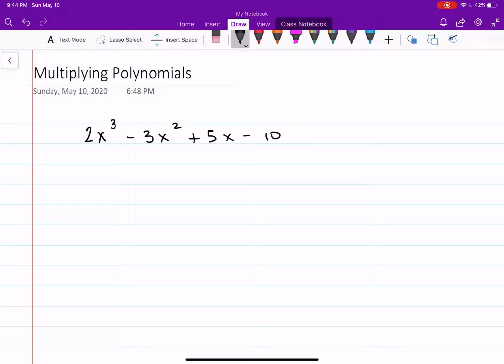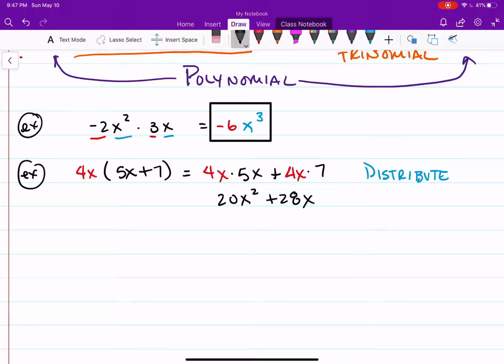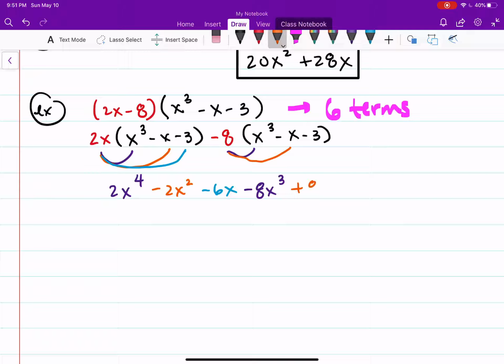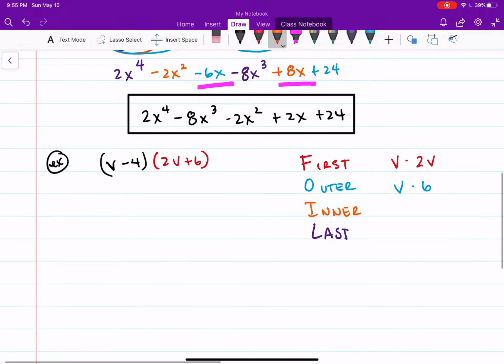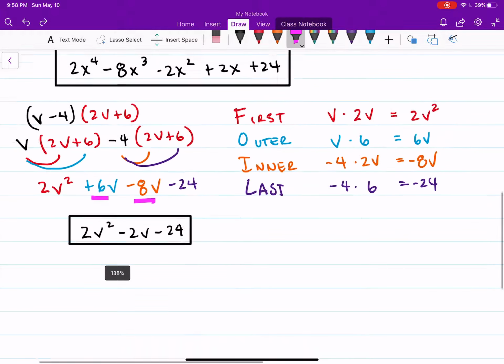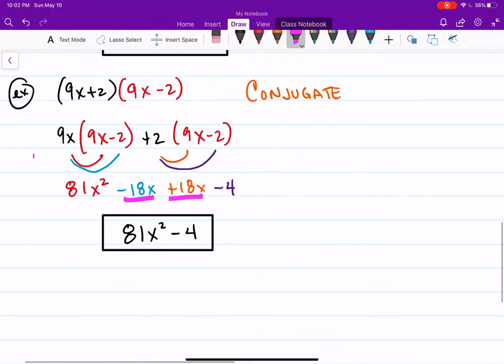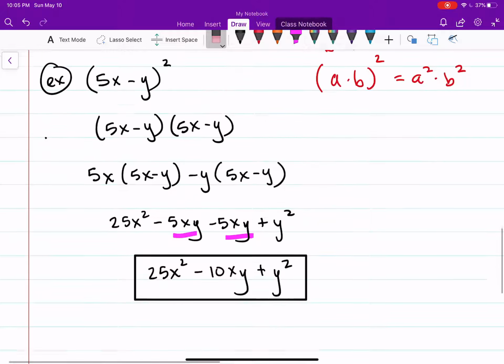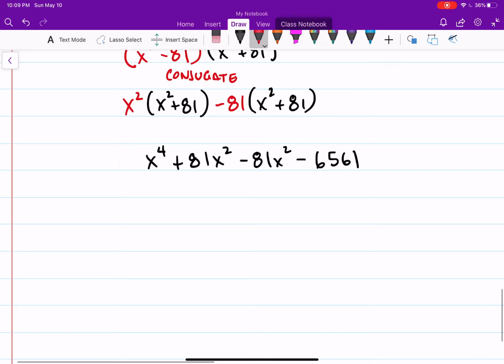12. Multiplying Polynomial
Multiplying Polynomial